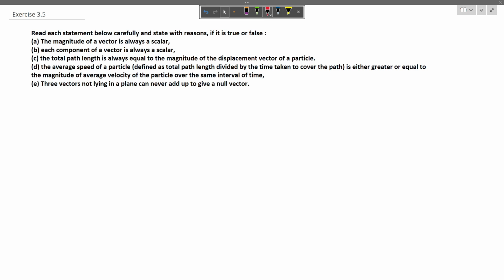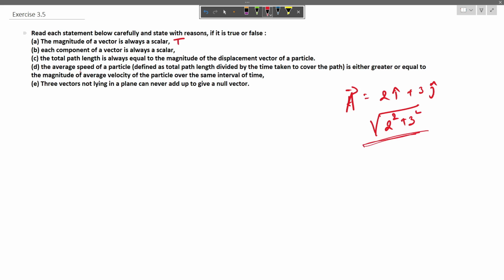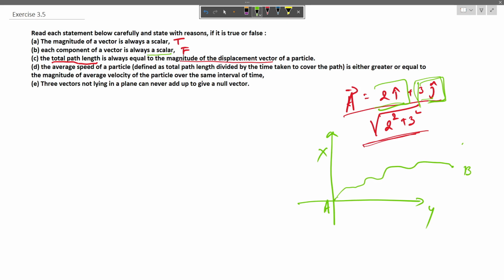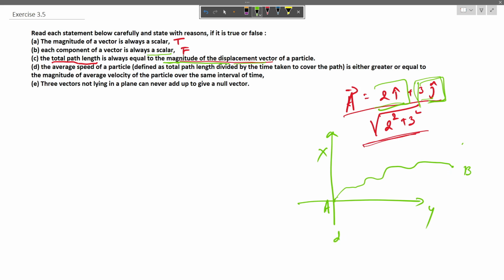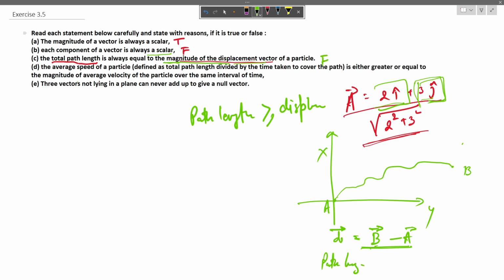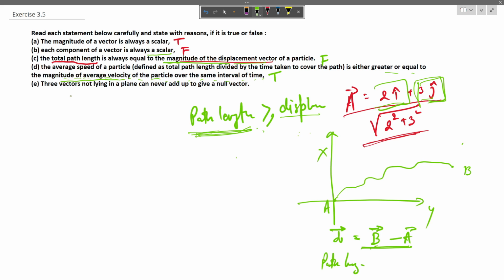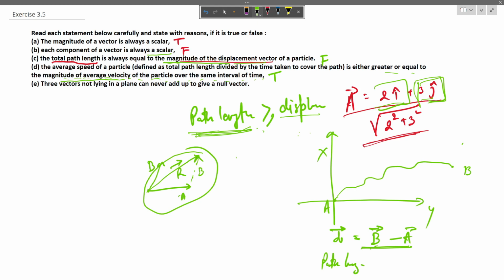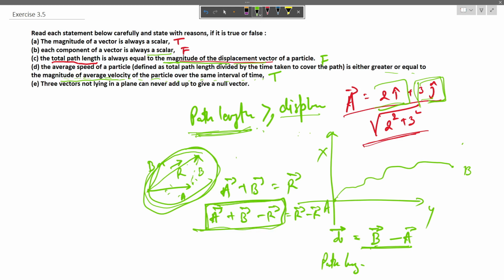NCERT Physics Class - 11 | Motion In a Plane | Exercise 3.5 Solutions | Ask Your Questions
The video explains Exercise 3.5 from Class 11 NCERT Physics Chapter - Motion in a Plane. If you have any doubt, feel free to reach us through Facebook, Website or the Comment Section.